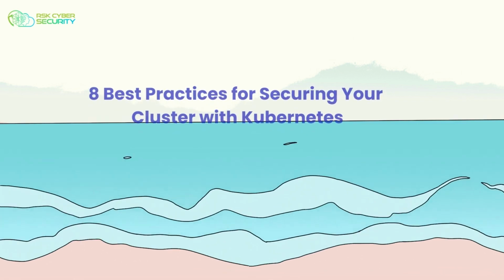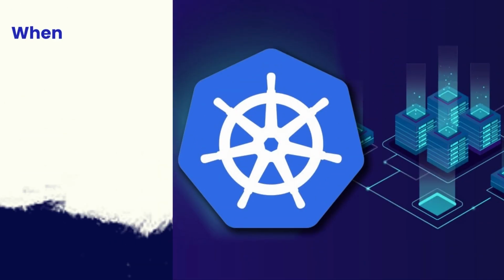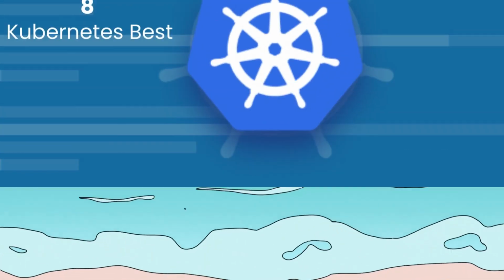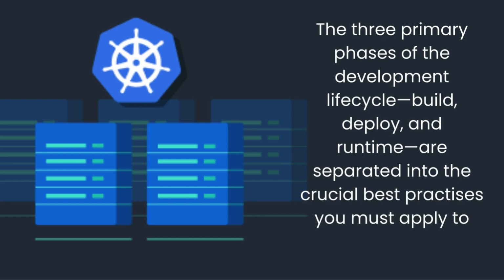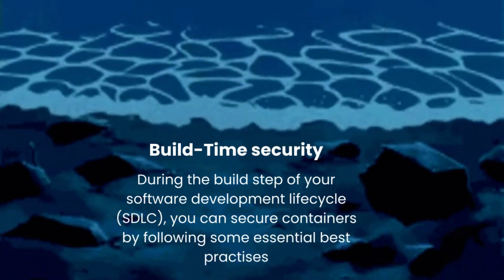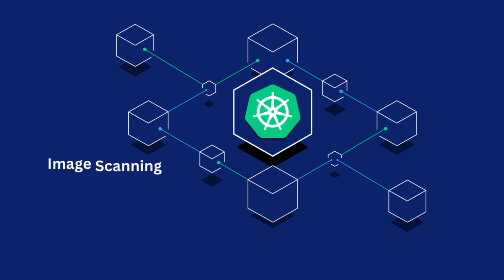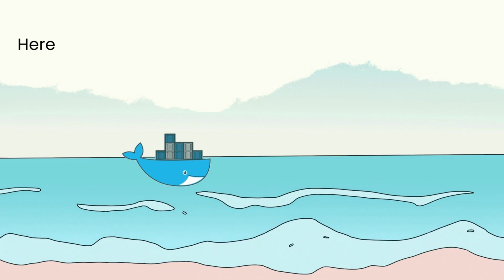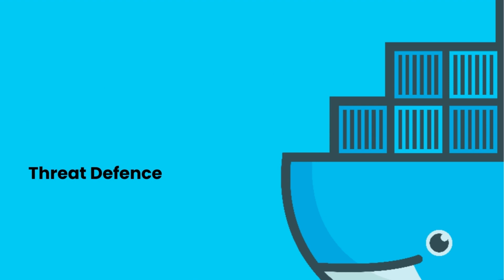8 Best Practices for Securing Your Cluster with Kubernetes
In this video, we'll go over 8 best practices for securing your cluster with Kubernetes.

Our channel is about Bespoke Software Development and Cyber Security. We cover lots of myths, insights, and DIY tips around cybersecurity and offshore software development for everyone.

 We offer custom services to protect businesses of all sizes from evolving cyber threats. Check them out here: